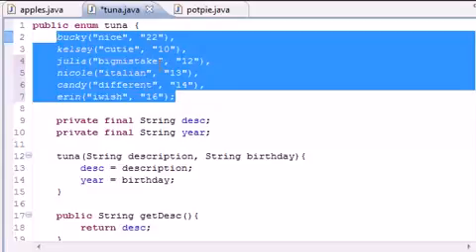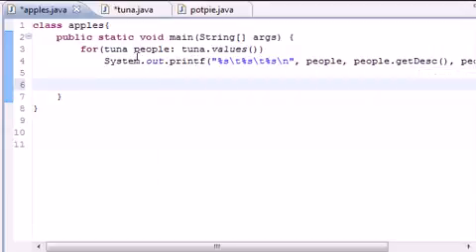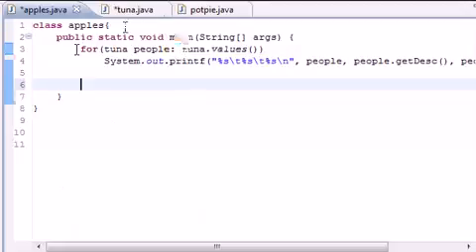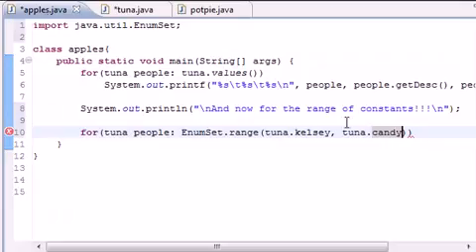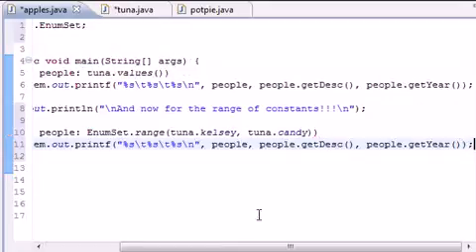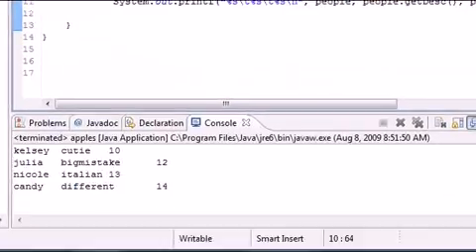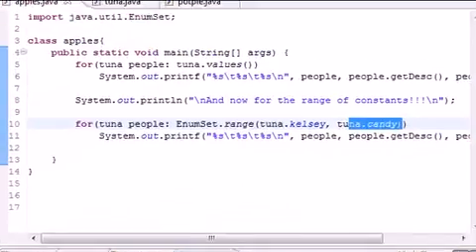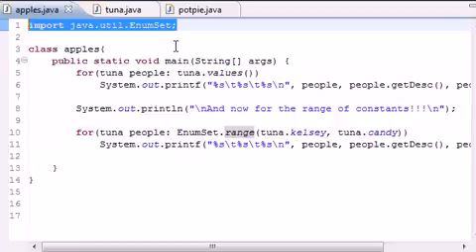Java Programming Tutorial 45 EnumSet range YouTube